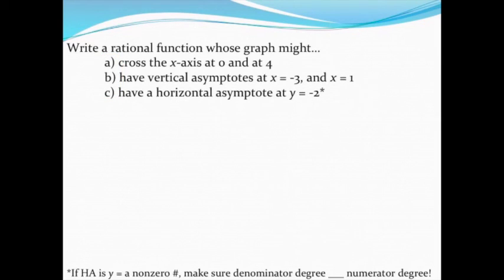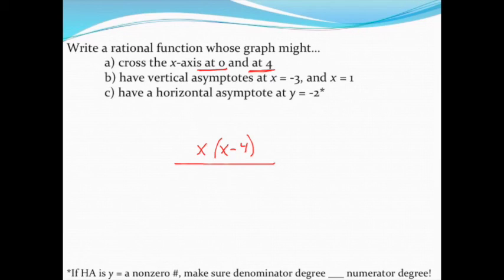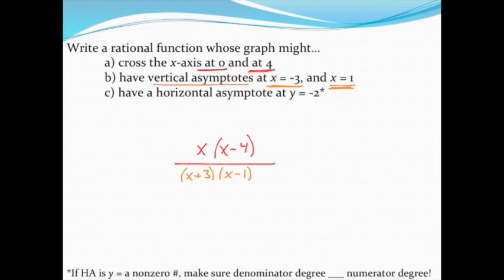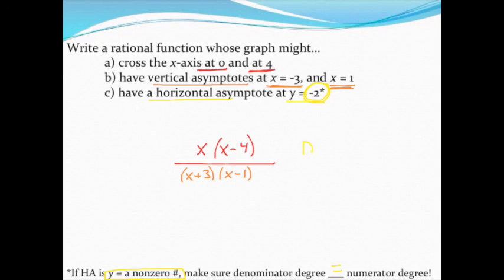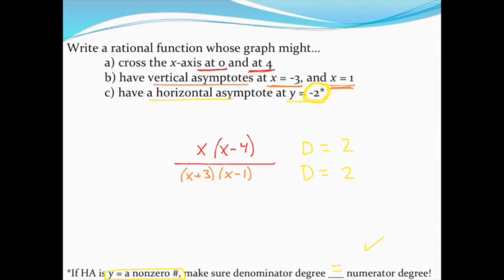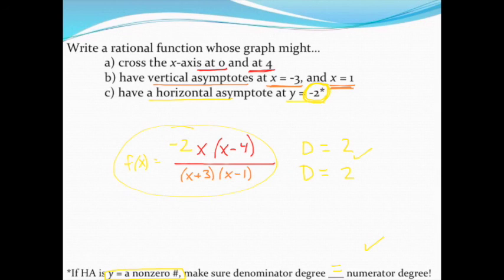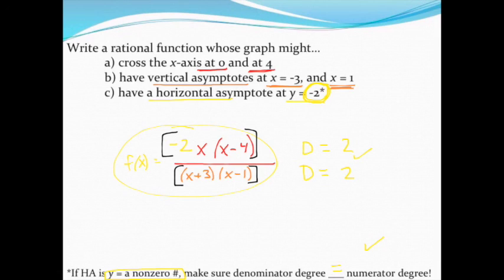Writing the equation of a rational function (3)